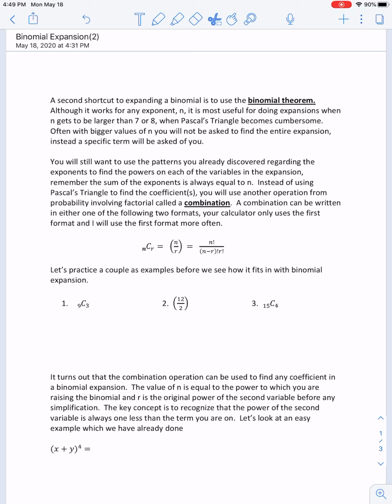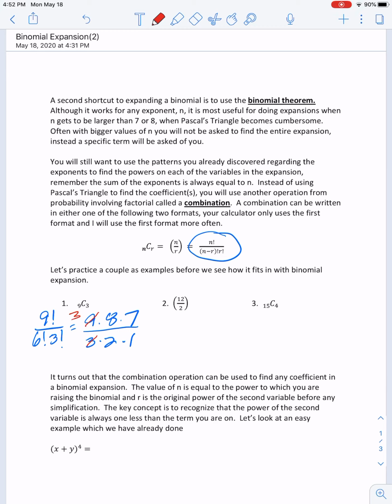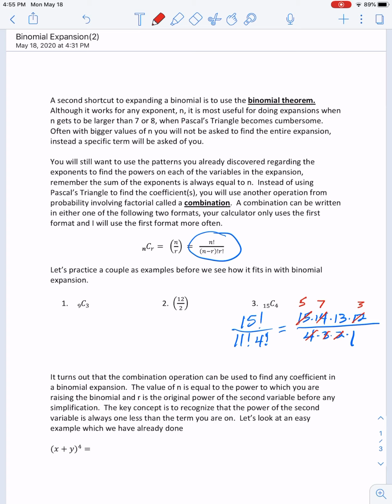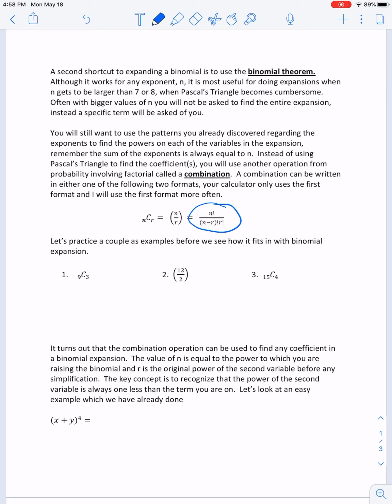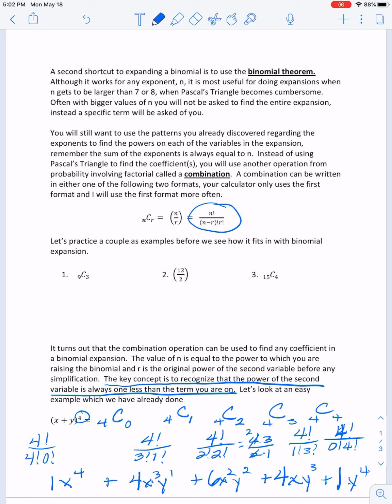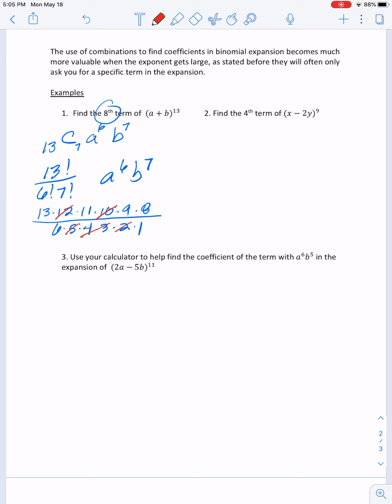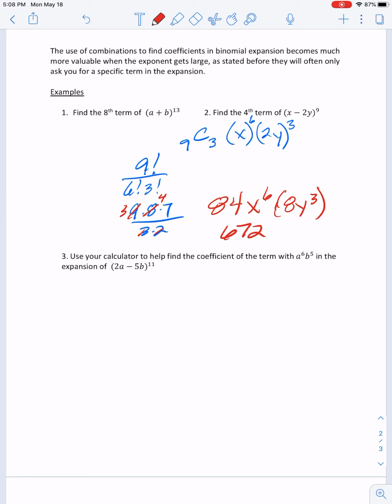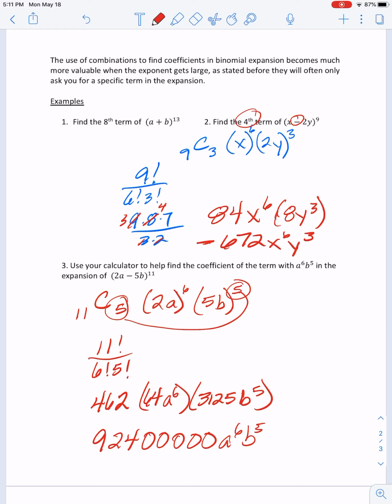Binomial Expansion (2)